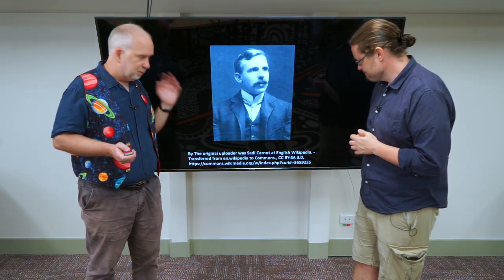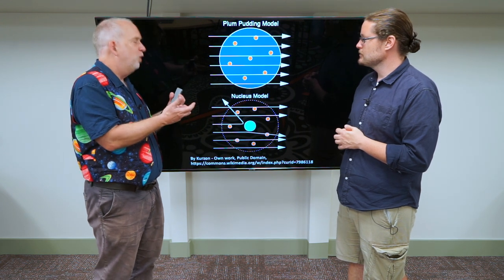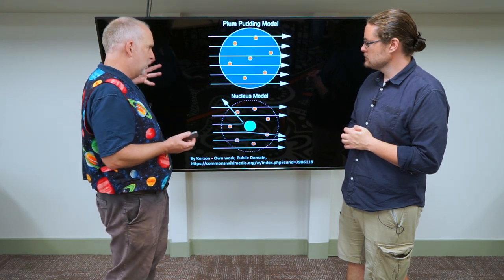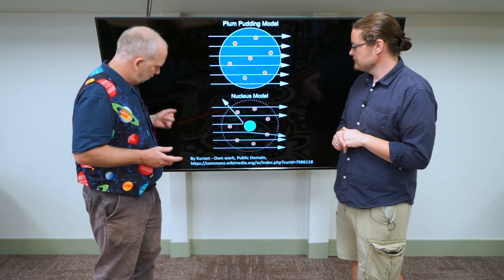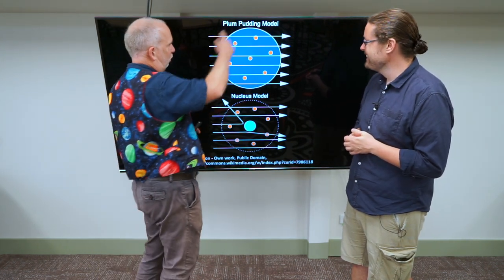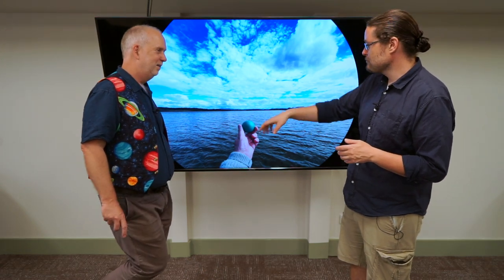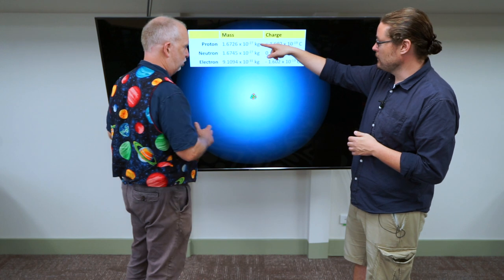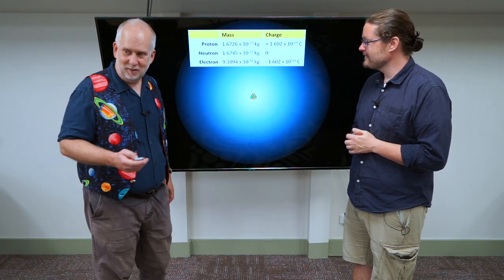Stars V4.8 Nucleus